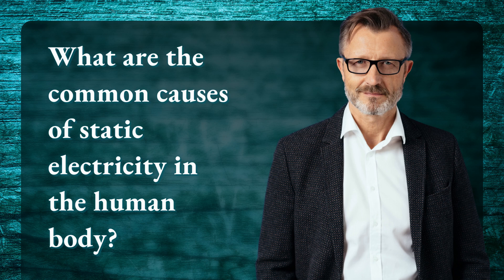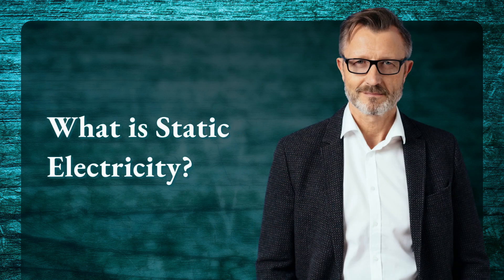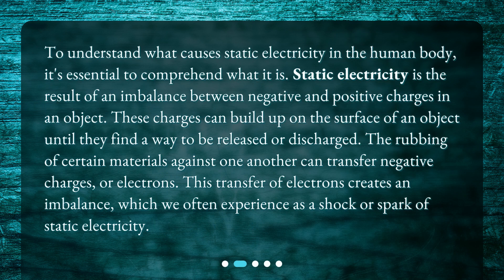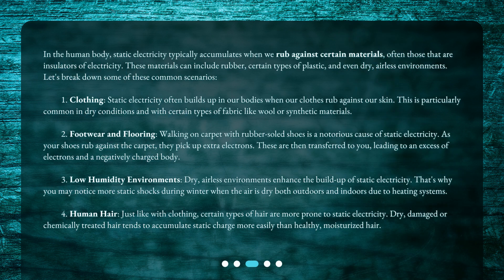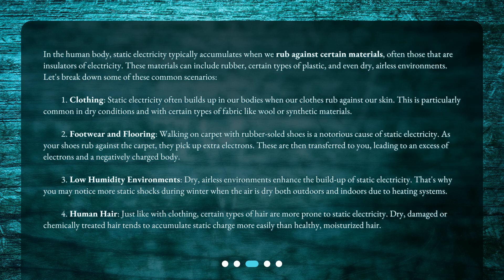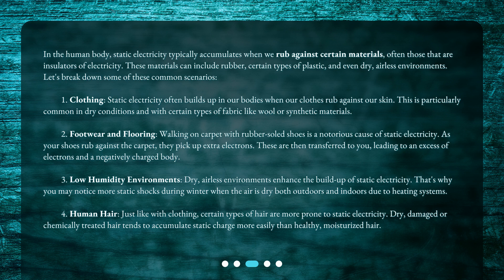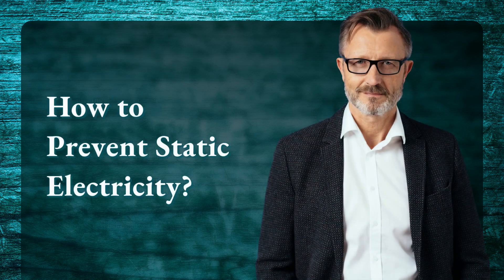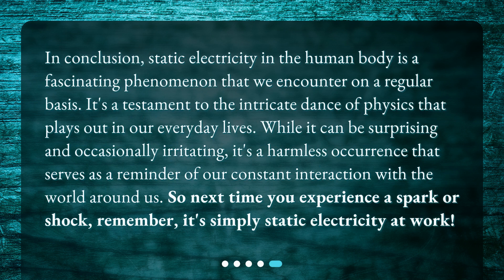What are the common causes of static electricity in the human body?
Unraveling the Sparks: The Common Causes of Static Electricity in the Human Body • Unraveling the Sparks: The Common Causes of Static Electricity in the Human Body. Join us as we explore the intriguing world of static electricity in the human body. Discover the surprising causes behind those shocking sparks and learn how the human body generates static electricity. From clothing to footwear and flooring, find out the common scenarios that lead to static buildup. Don't miss this captivating exploration of everyday physics at work!

00:00 • What are the common causes of static electricity in the human body?
00:33 • What is Static Electricity?
01:09 • How Does the Human Body Generate Static Electricity?
02:35 • How to Prevent Static Electricity?